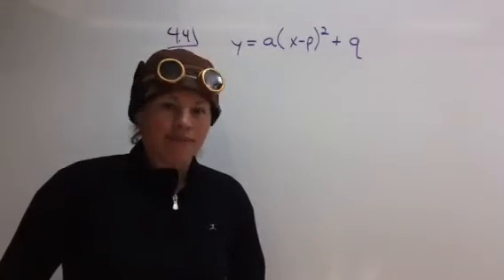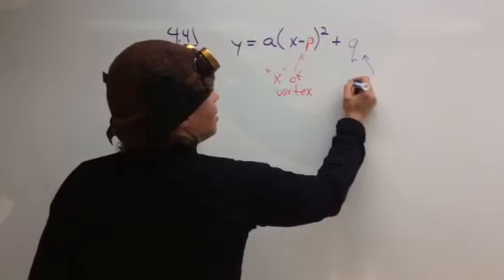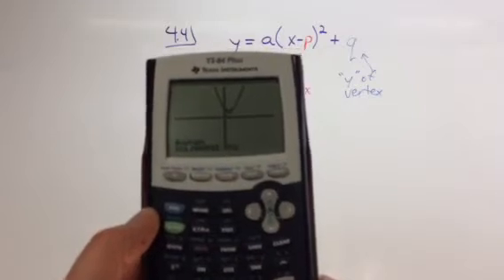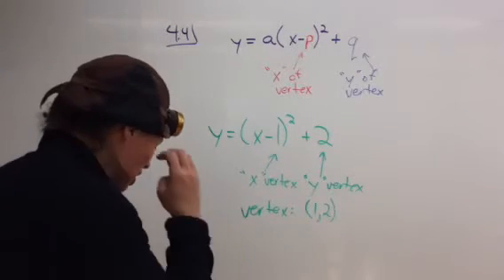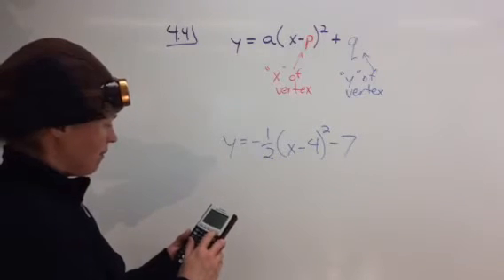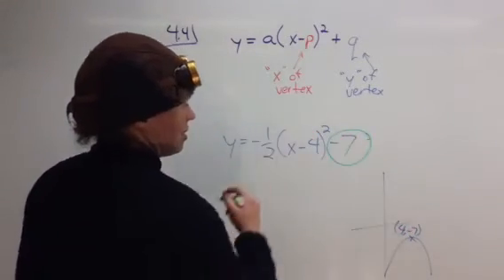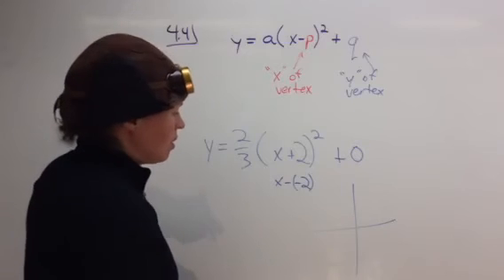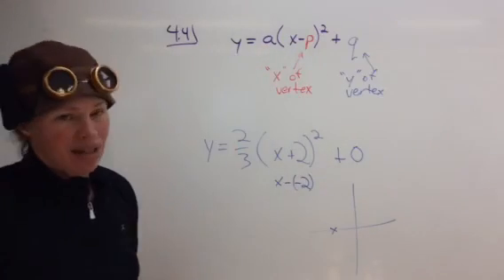Pre-Cal 11 4.4 get started